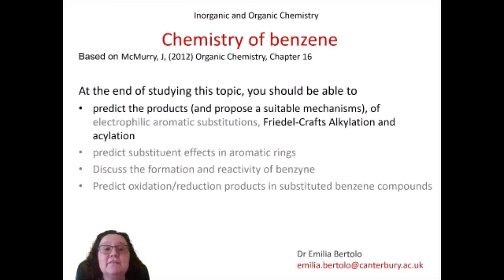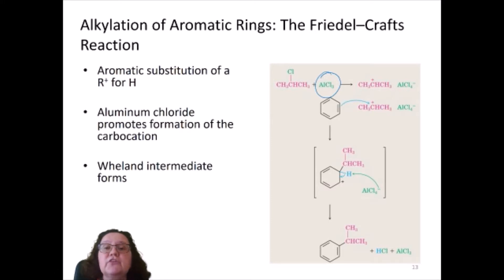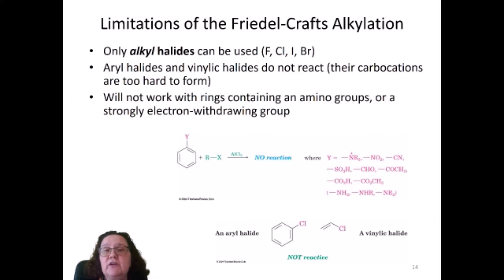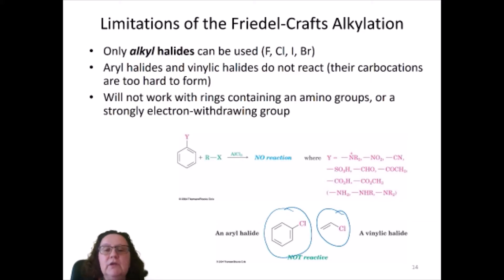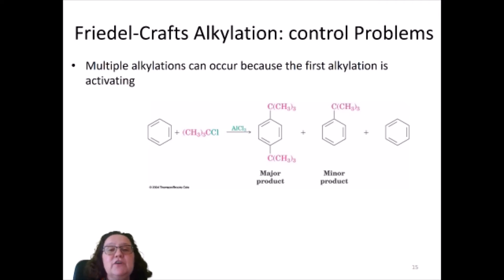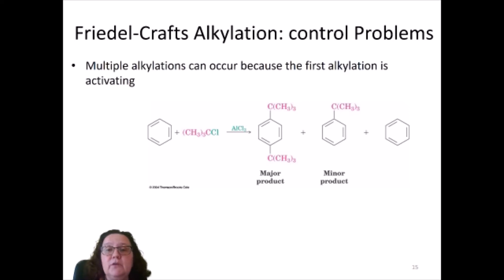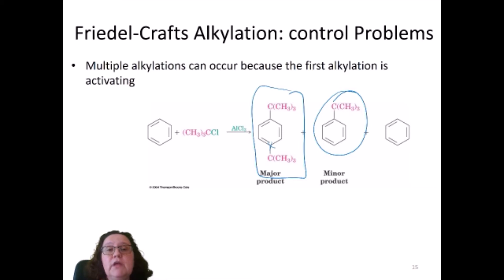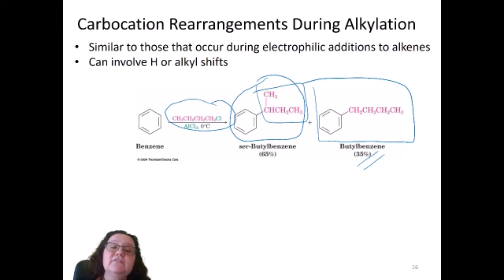IOC Friedel Craft alkylation and acylation reactions